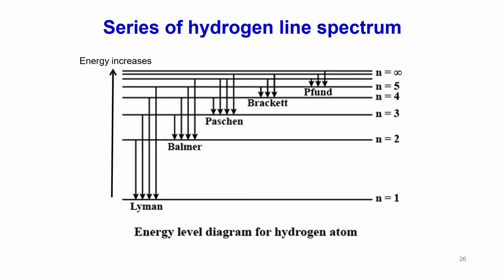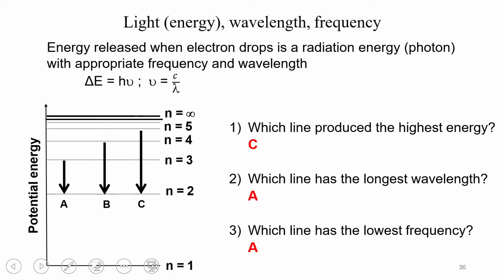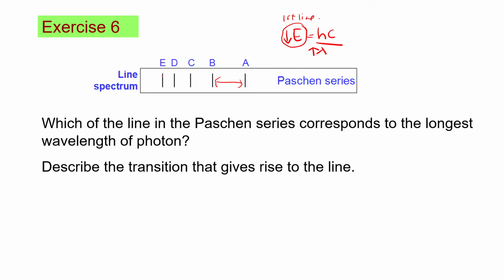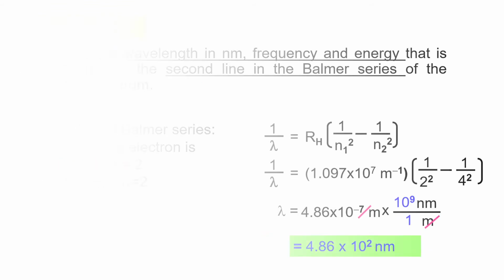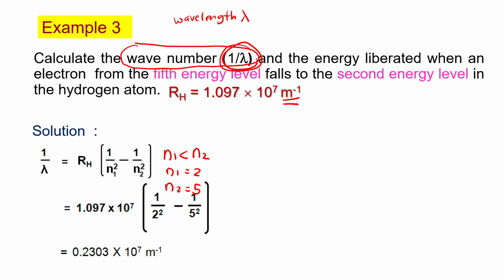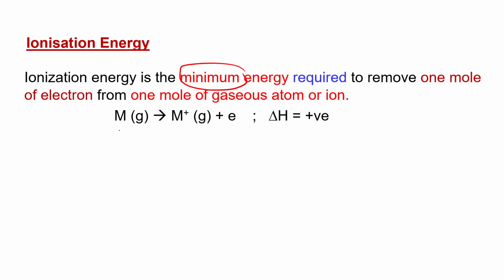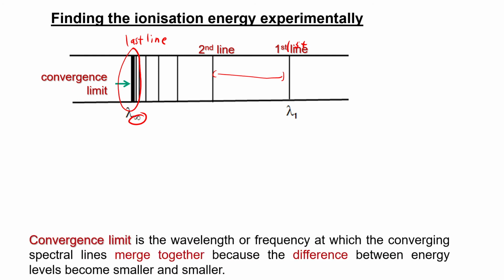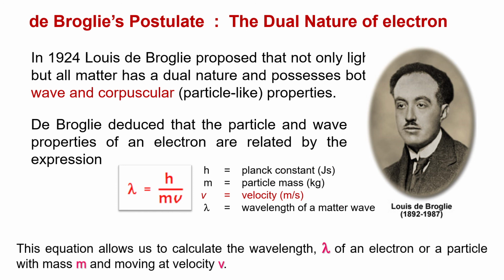SK015 Tutorial Notes 2.1 Bohr's Atomic Model (Part 2) for 5DSF15, 6DSH24, 7DSH27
Calculation for ionization energy
Weaknesses of Bohr's atomic model